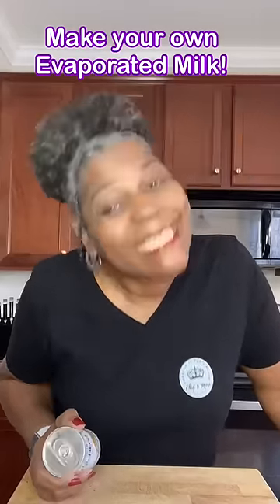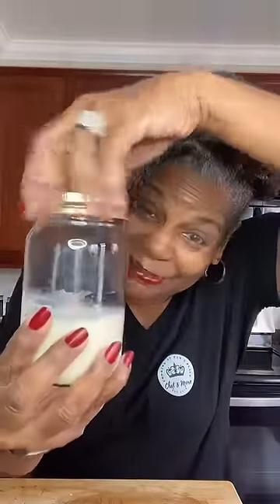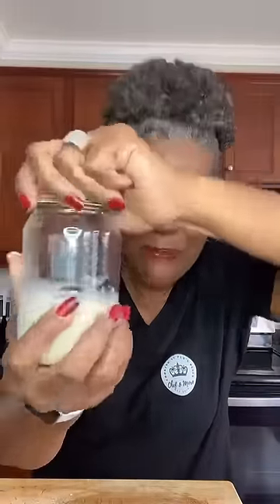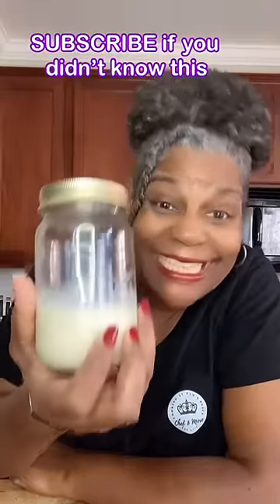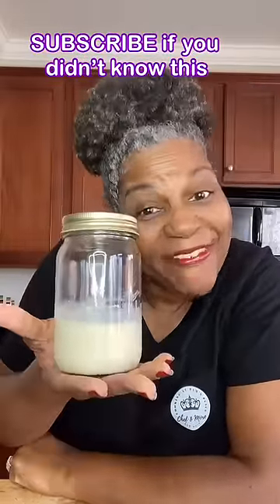Make your own EVAPORATED MILK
Make you own Evaporated Milk